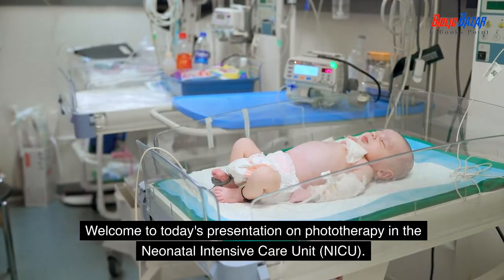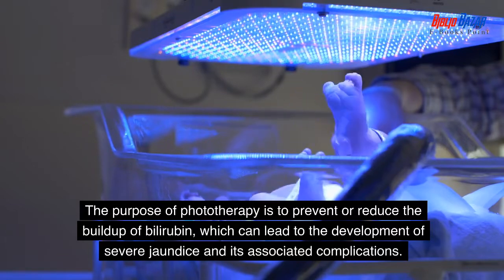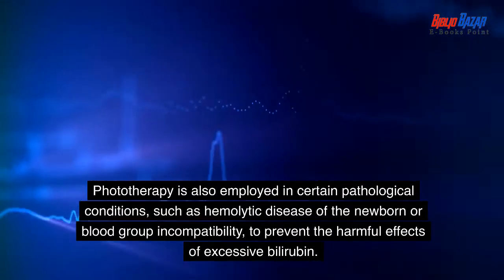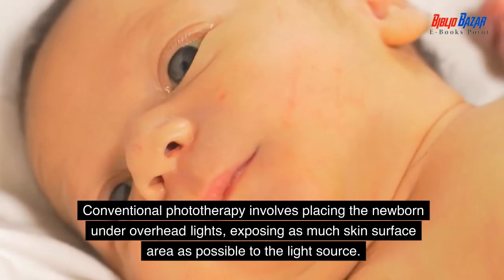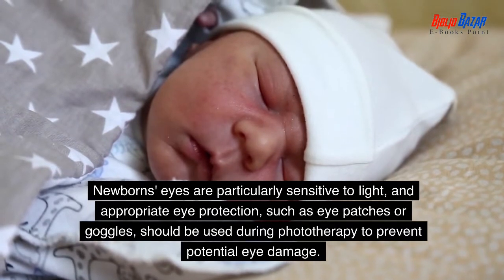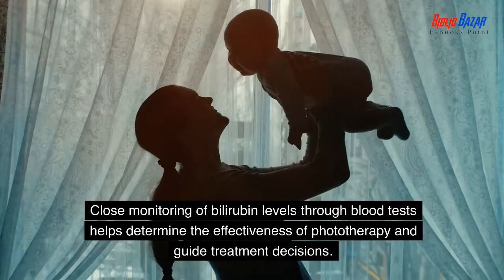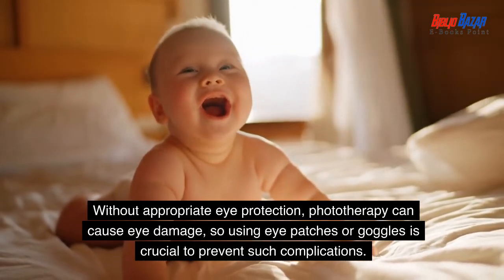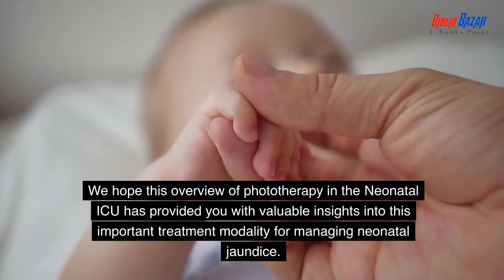Phototherapy in the Neonatal ICU: An Overview of a Common Treatment for Jaundice in Newborns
In this informative video, we provide an overview of phototherapy in the Neonatal Intensive Care Unit (NICU) as a common treatment for jaundice in newborns. Join us as we explore the indications, mechanisms, and considerations of phototherapy in the NICU setting. Gain insights into the types of phototherapy, monitoring, and potential complications associated with this non-invasive treatment modality. This video aims to enhance understanding of phototherapy's role in managing neonatal jaundice and promoting the well-being of newborns in the NICU.